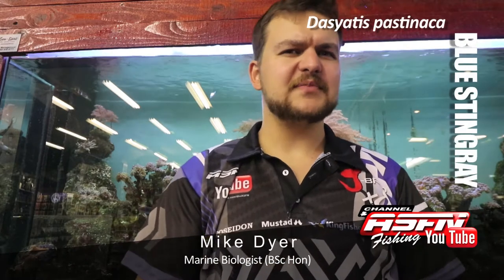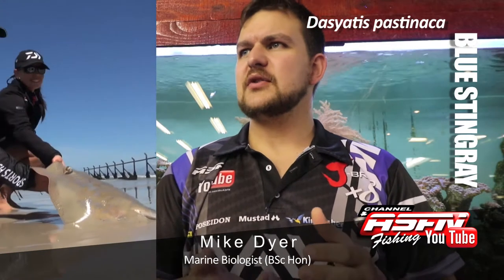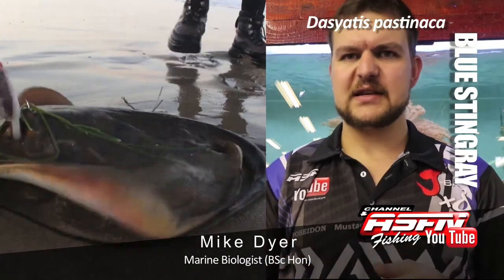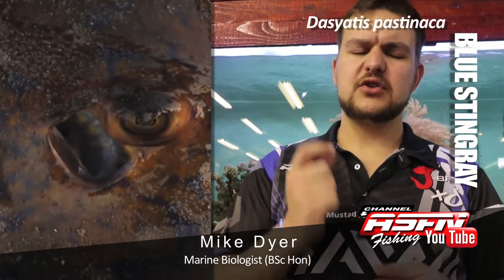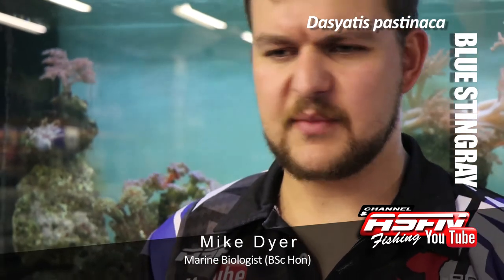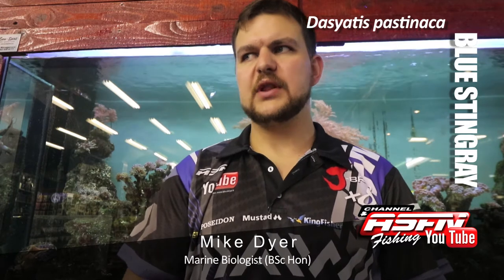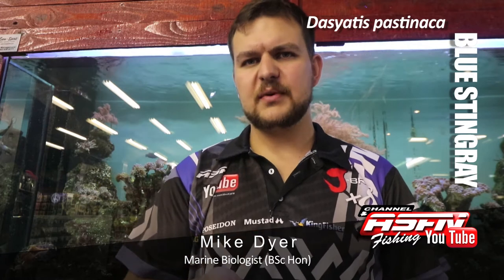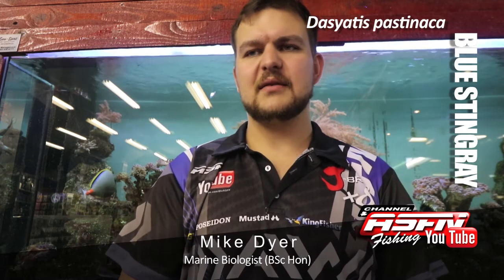Species | Blue Sting Ray